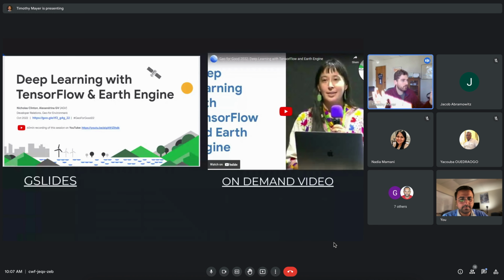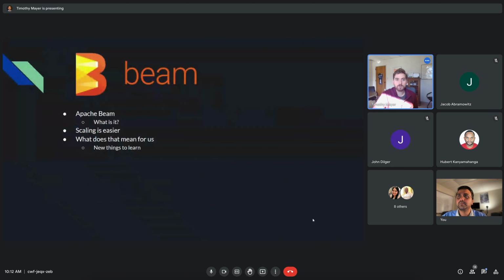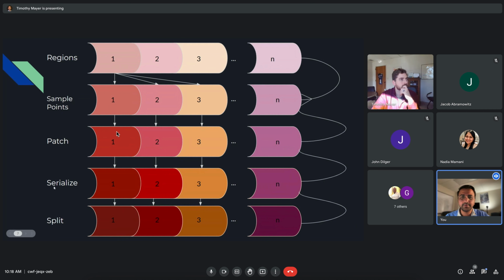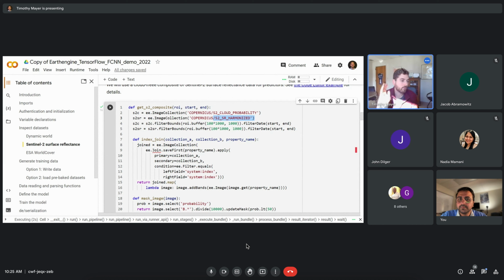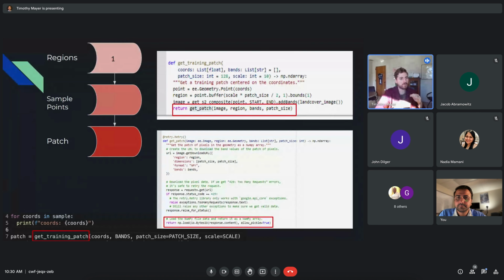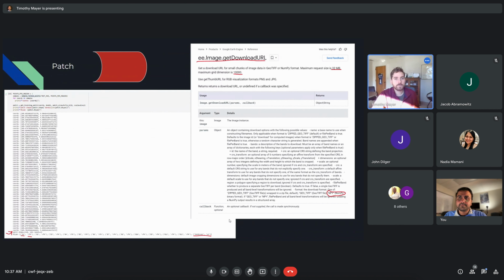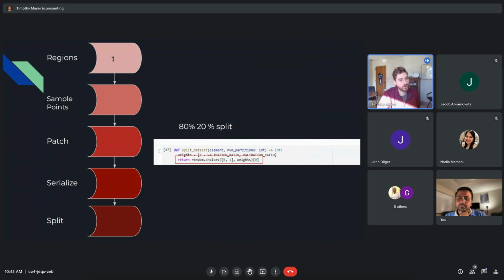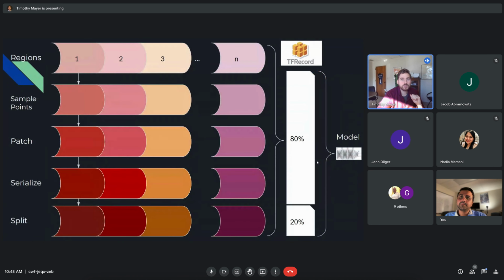“Sit and Learn”: Using Apache Beam With Google Earth Engine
In this presentation, Biplov & Tim go over the Machine Learning workflow presented at Geo for Good 2022. It walks over how we can use Apache Beam to prepare our data processing pipeline so it fits into the ML architecture.